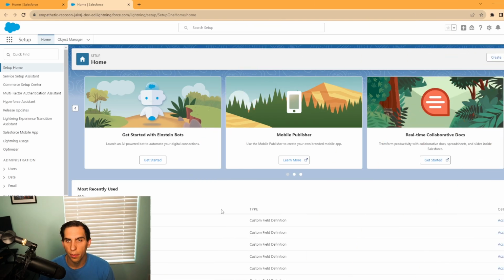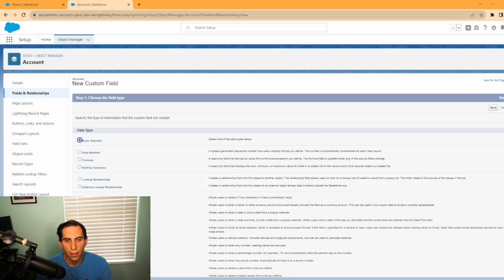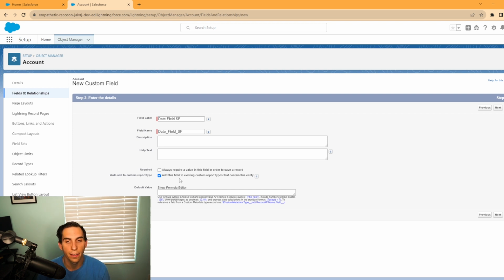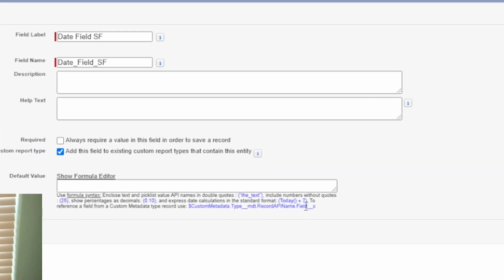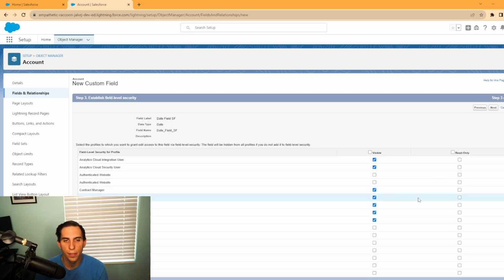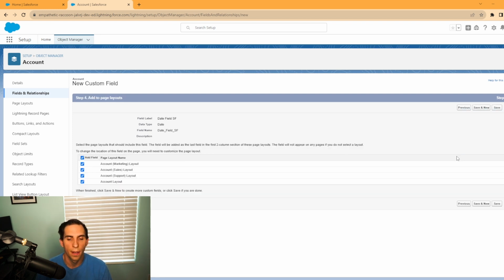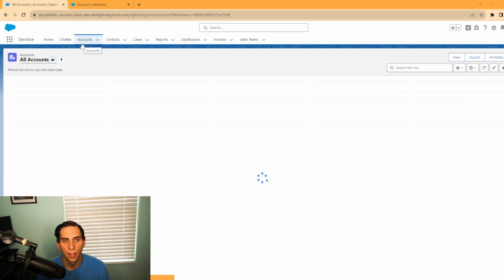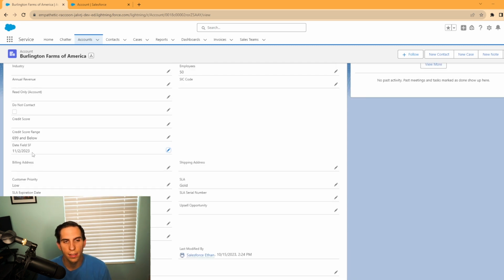How To Create A Date Field In Salesforce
Welcome to Salesforce Ethan! In today's tutorial, we'll be diving into the world of Salesforce fields, specifically focusing on creating a Date Field. Whether you're tracking important deadlines, event dates, or any other significant milestones, having a Date Field in your Salesforce records is crucial.